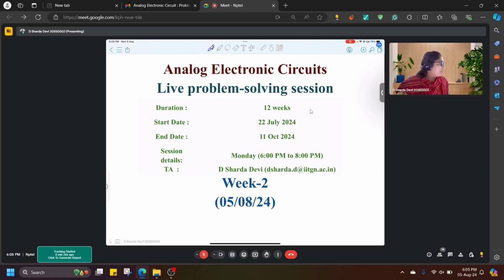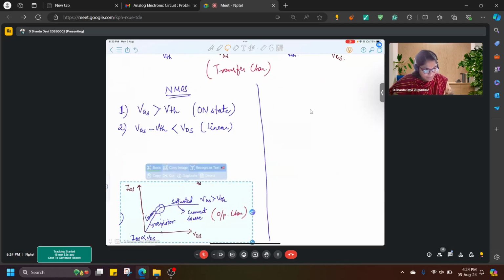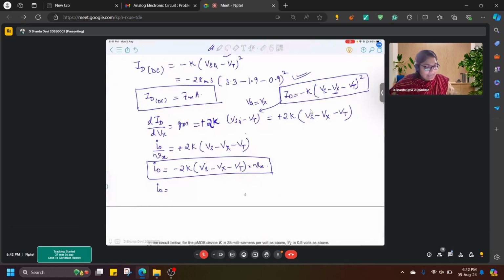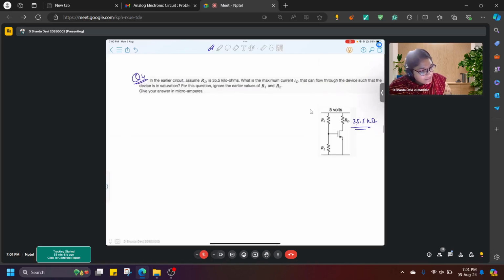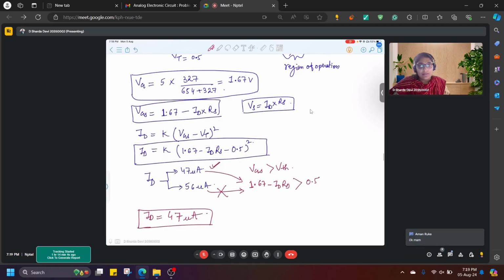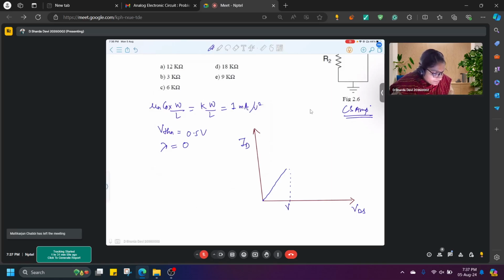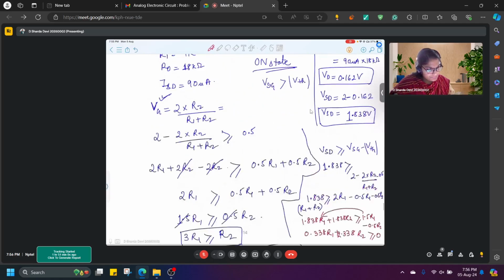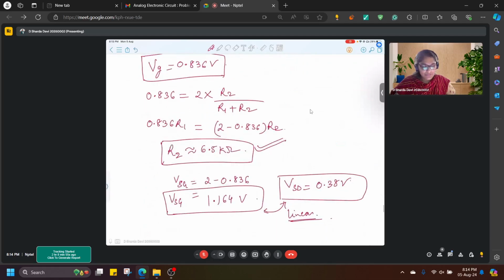Week 2 Live Problem solving session: Analog Electronic Circuits